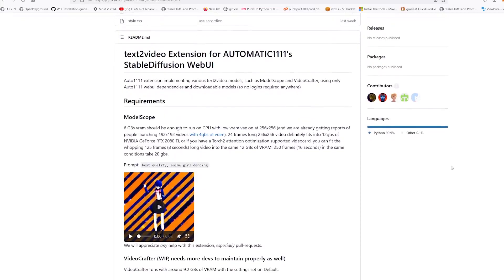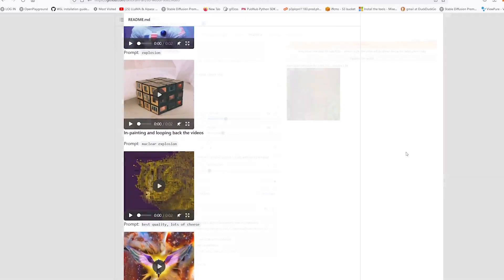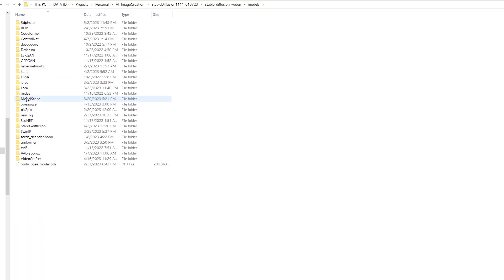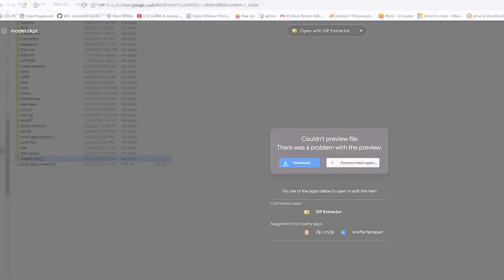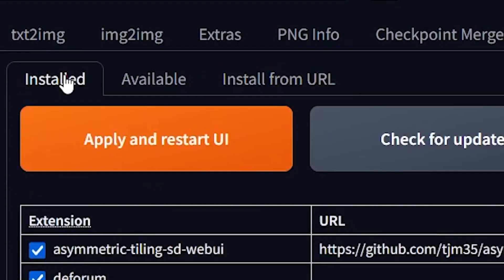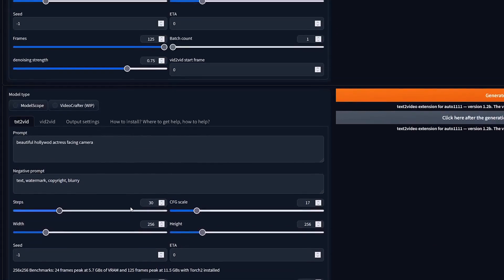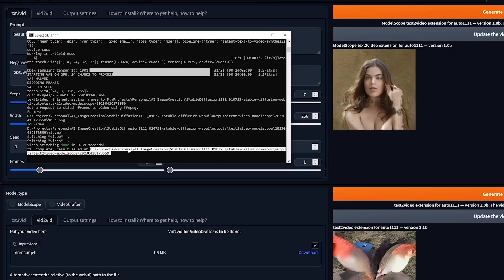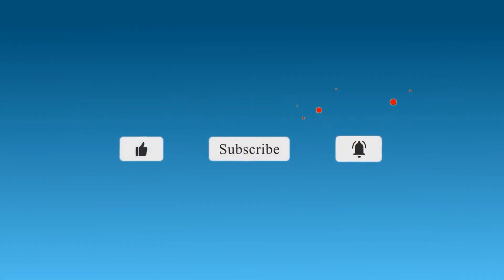Easy Install Tutorial for Auto1111 Text2Video Upgrade Powerup!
Learn how to easily install the Text2Video extension for Auto1111 in this short but concise installation video.

walk cycle
adobe character animator
head rigging
3d platter rotation
adobe mixamo
character animation